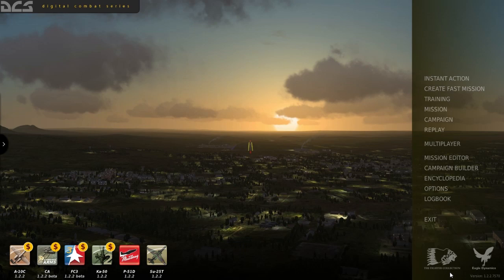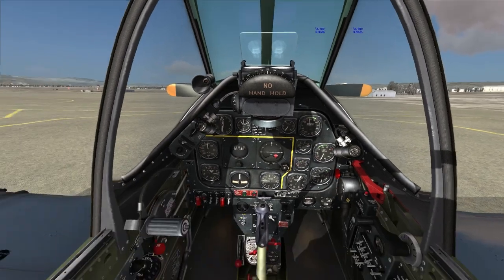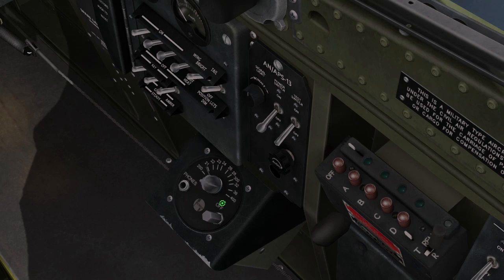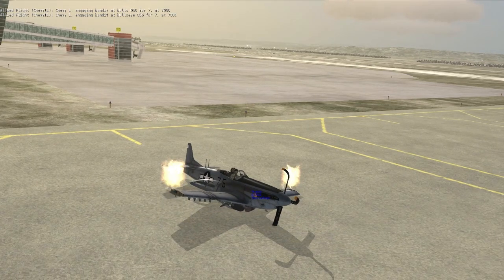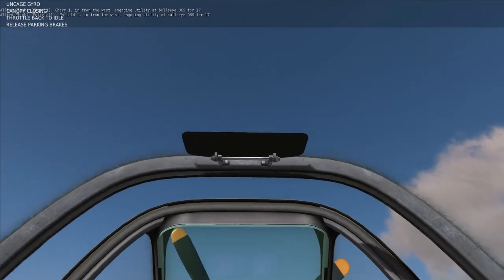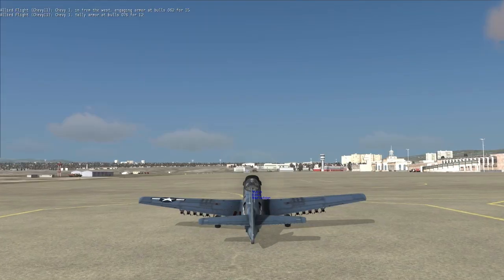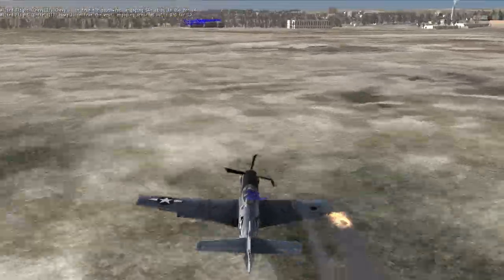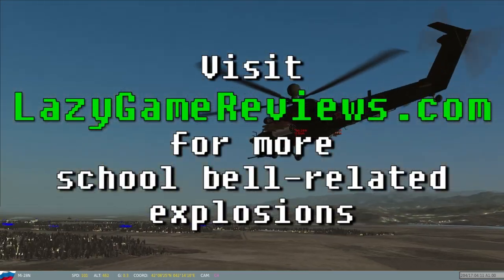LGR Plays - DCS World (Trying to fly a P-51D Mustang)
Gameplay and commentary on DCS World, where I "try" to figure out how to pilot an exceptionally realistic combat flight simulation. It mostly ends in terror.

This isn't supposed to be representative of my experience level, so please, you don't need to let me know I don't know what I'm doing wrong. Being clueless is the entire point of this video, and it's just a bit of fun! Although I'm sure if any of my pilot relatives see this some massive facepalms will be in order.